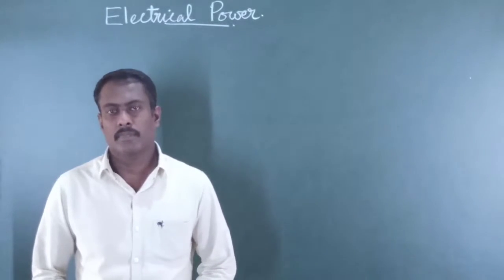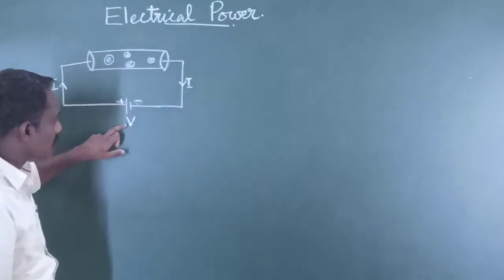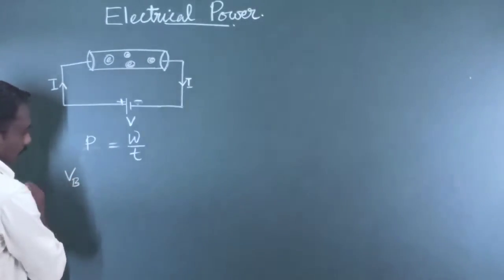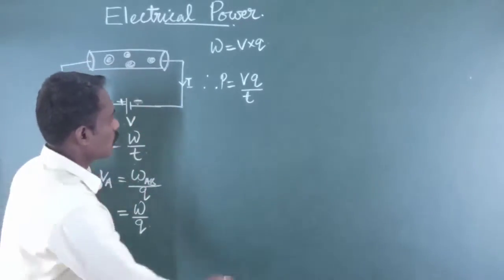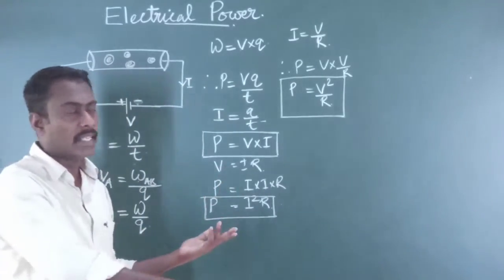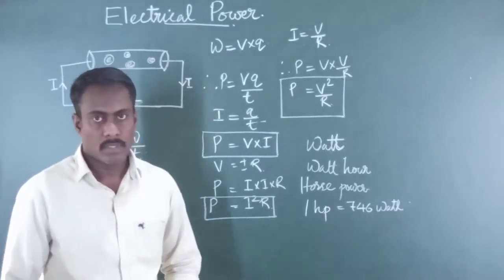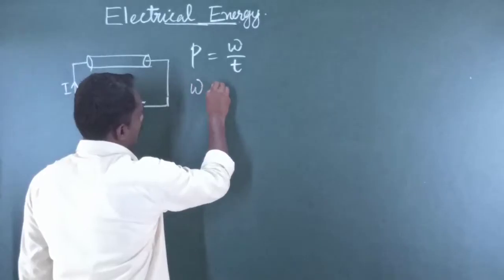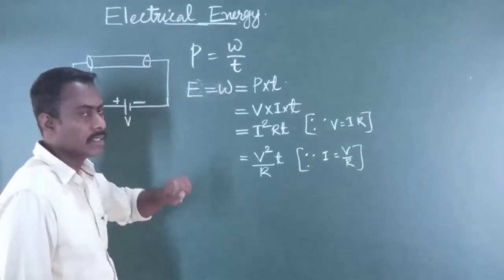ELECTRICAL POWER|| ELECTRICAL ENERGY||CLASS XII || PHYSICS